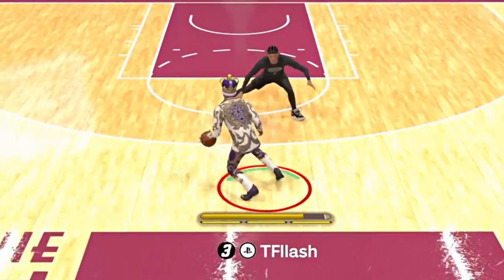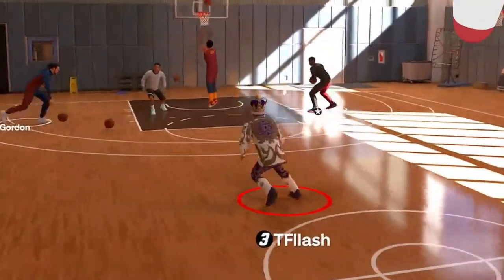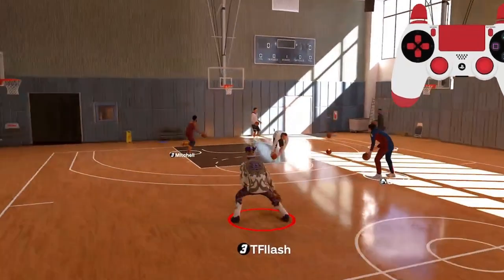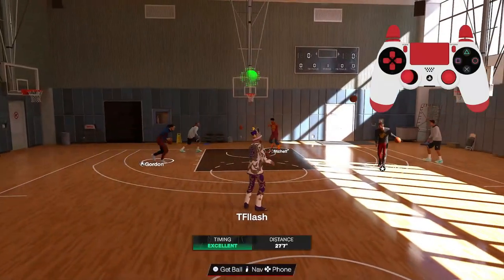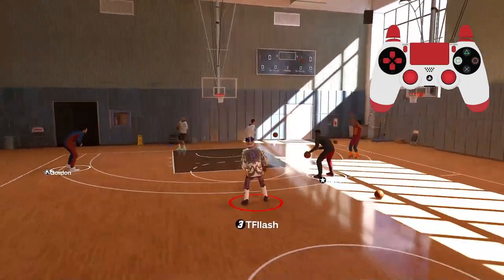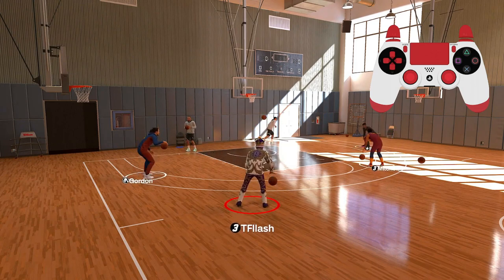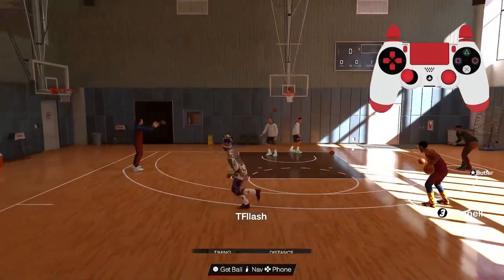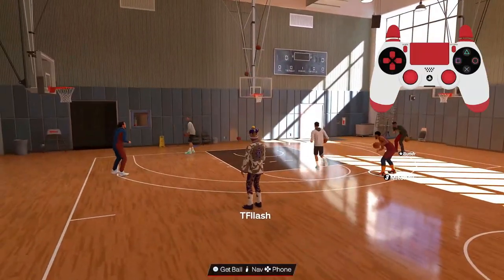How to QUICK STOP in NBA 2K24🛑 FASTEST WAYS TO QUICK STOP TUTORIAL W/ HANDCAM! (SUPER EASY)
In today's video, I show the FASTEST WAYS HOW TO QUICKSTOP/PEAK in NBA 2K24 for both NEXT GEN & CURRENT GEN! With these BEST DRIBBLE MOVES NBA 2K24 I was able to QUICKSTOP INSTANTLY! This is one of the EASIEST DRIBBLE TUTORIALS in NBA 2K24! With this INSANE MOVE, you will be able to GREEN EVERY JUMPSHOT in NBA 2K24 with EASE!
"How to QUICK STOP in NBA 2K24🛑 FASTEST WAYS TO QUICK STOP TUTORIAL W/ HANDCAM!"
Best jumpshot 2k24
Best jumpshot 2k24 next gen
Best dribble moves 2k24
Best dribble moves 2k23 next gen
how to quickstop in nba 2k24
NBA 2k24 how to quickstop
how to quick stop 2k24
how to quick stop in nba 2k24 current gen

Hardwork + God = Success
-TGTG -COG

TFllash
TFllash
Bahamian Gamer
TFllash